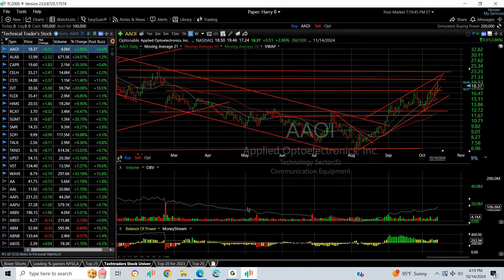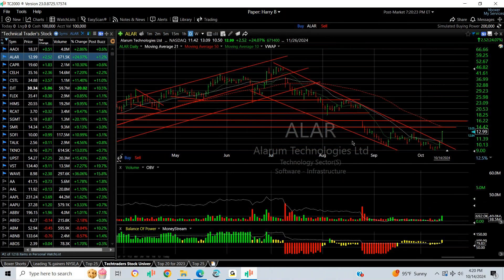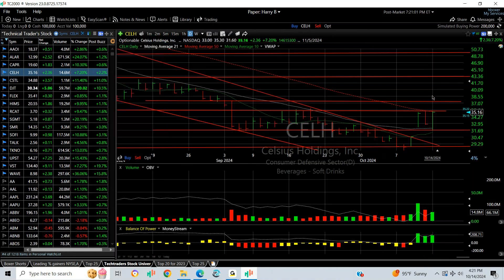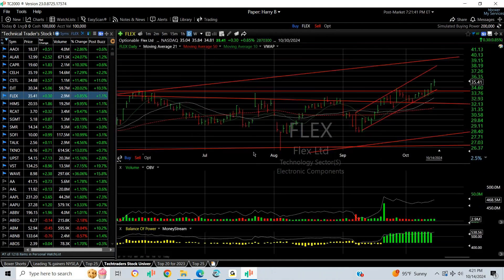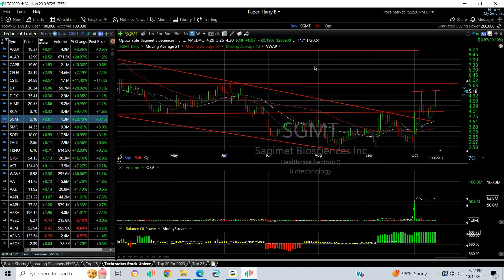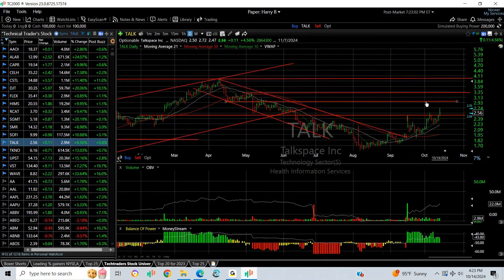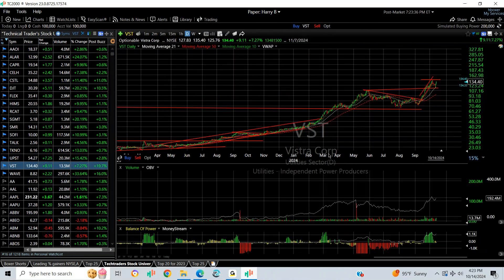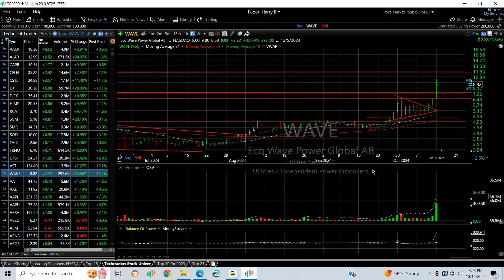TOP CHARTS OF THE DAY FOR 10/14/24 – $CAPR $HIMS $SMR $WAVE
2024/10/14– Monday Top Charts of the Day by Harry Boxer, TheTechTrader.com.

It was a spectacular day on Wall Street on Monday, the indices spiking up and surging with the S&P making new all-time highs. Others are not quite there yet, but we’ll see if there is a follow-thru.

Capricor Therapeutics, Inc. (CAPR) went from 5 to 23 and consolidated for a week. On Monday it ran 1.81, or 10%, to close at 19.60, on 2.1 million shares traded. It looks like it might be set up for a breakout to run to the high 20’s, low 30’s. It could be spectacular. Keep an eye on it.

Hims & Hers Health, Inc. (HIMS) popped out of a head and shoulders type pattern, the declining topsline was taken out, and it closed above it on Monday with a move up of 1.86, or 10%, to close at 20.55, on 19.2 million shares traded. I’m now looking for a move to 24 1/2.

NuScale Power Corporation (SMR) is in a beautiful rising channel. On Monday it popped out of resistance with a move up of 1.29, or 9%, to close at 14.34, on 9.3 million shares traded. The next target is 17, and then 20.

Eco Wave Power Global AB (WAVE) has a beautiful base, it broke out, popped a wedge a couple days ago, and on Monday it popped again and gained 2.22, or 34%, to close at 8.82, on 300K shares traded. It is a thinly traded stock but that is the highest shares traded that we’ve seen in months. At this point, I’m looking for a test of lateral price resistance around 11 1/2, which is my next target.

Timecodes
0:00 INTRO
0:30 AAOI
0:48 ALAR
1:03 CAPR
1:17 CELH
1:31 CSTL
1:45 DJT
2:08 FLEX
2:19 HIMS
2:27 RCAT
2:39 SGMT
3:01 SMR
3:12 SOFI
3:28 TALK
3:34 TKNO
3:50 UPST
4:03 VST
4:19 WAVE